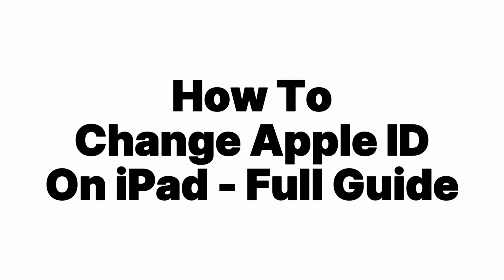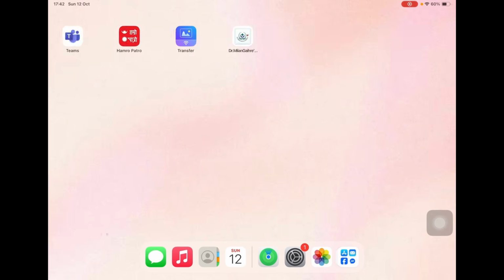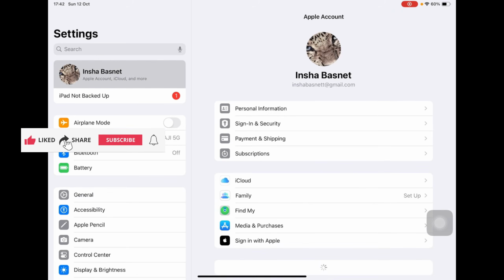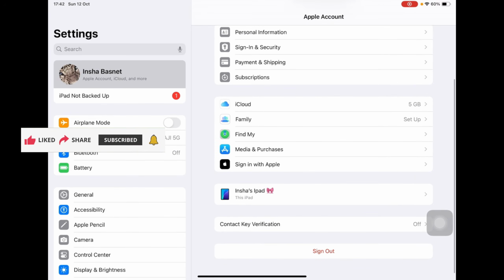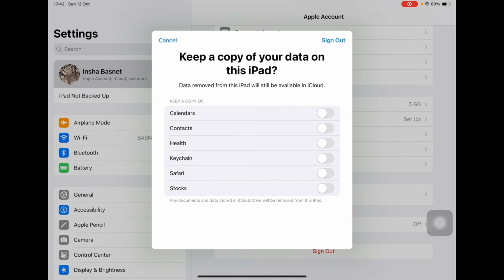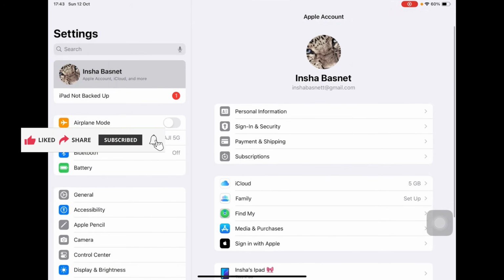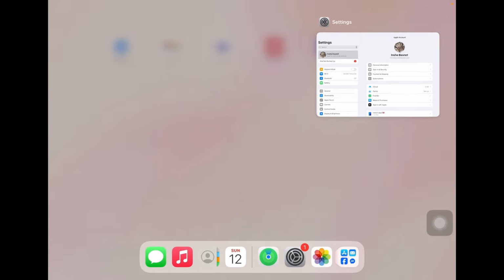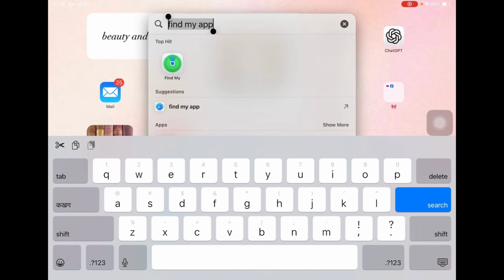How To Change Apple ID On iPad - Full Guide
Want to switch to a new Apple ID on your iPad? 🍎📱 This full step-by-step guide will show you exactly how to change your Apple ID on any iPad in 2025 — the safe and correct way. Whether you're upgrading devices, switching accounts, or fixing login issues, this tutorial has you covered!

What You’ll Learn in This Video:
✅ How to sign out of your current Apple ID on iPad
✅ How to switch to a new Apple ID
✅ What happens to your apps, photos & iCloud data when you change Apple IDs
✅ Tips to avoid data loss during Apple ID changes
✅ How to fix common Apple ID sign-in/sign-out errors

This easy walkthrough is perfect for beginners, parents managing family devices, or anyone wanting to update their Apple ecosystem settings.

📌 Chapters:
⏱ 0:00 – Introduction
⏱ 0:10 – How To Change Apple ID on iPad (Full Steps)